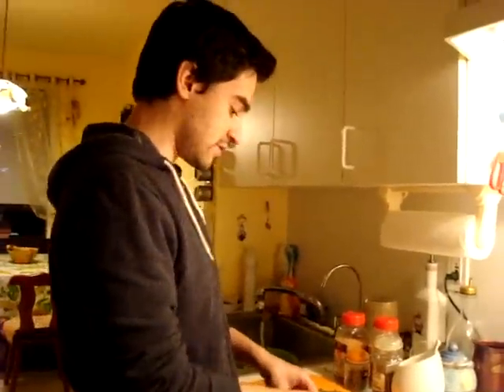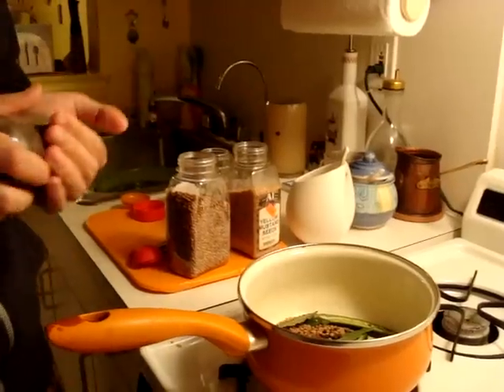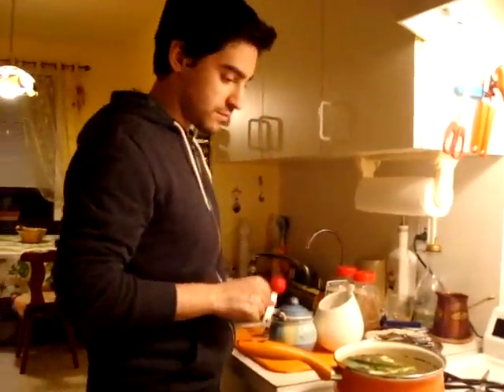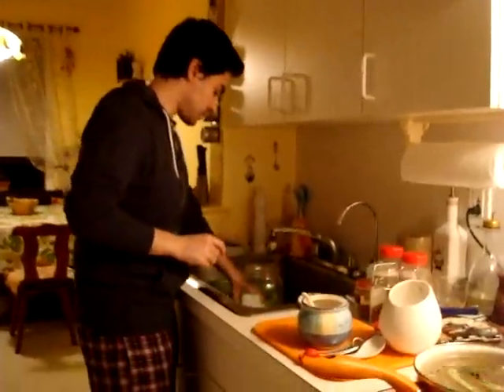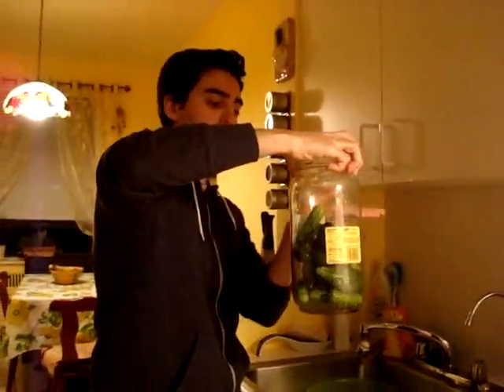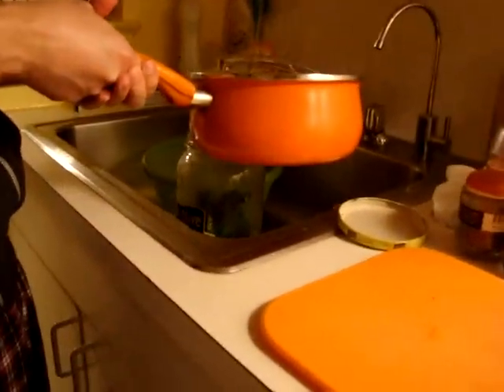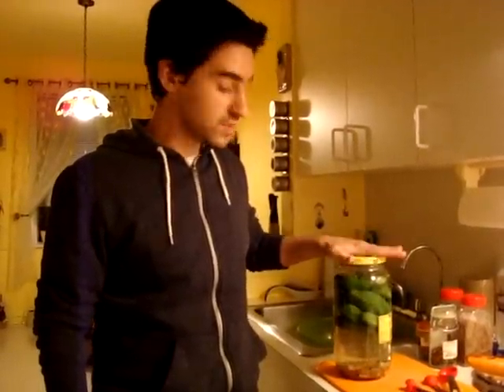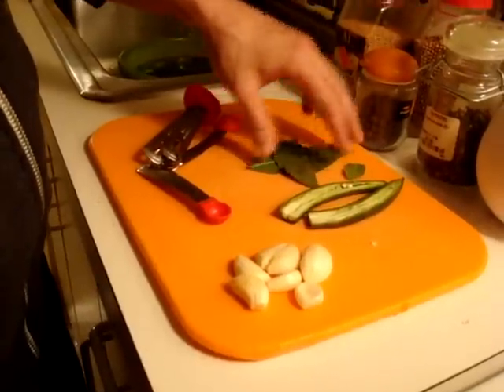Half-Sour Pickles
Leon's Cooking Show S03E05